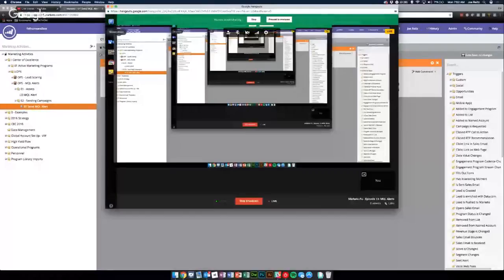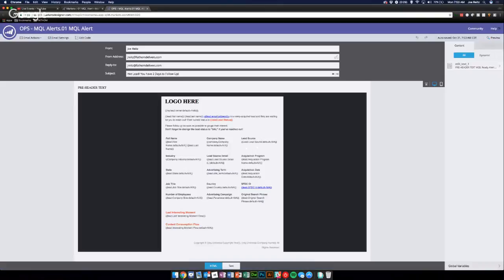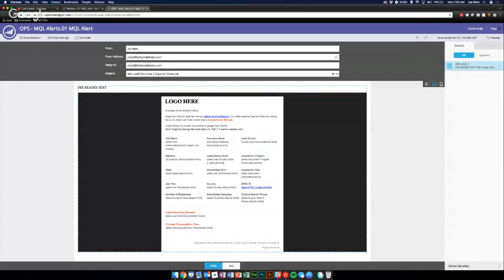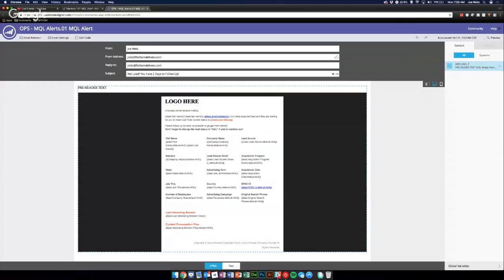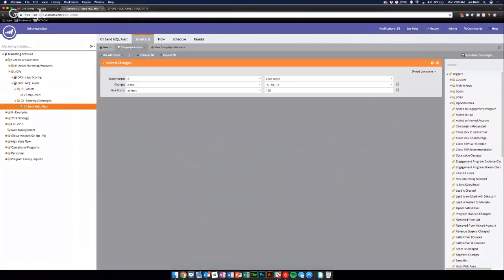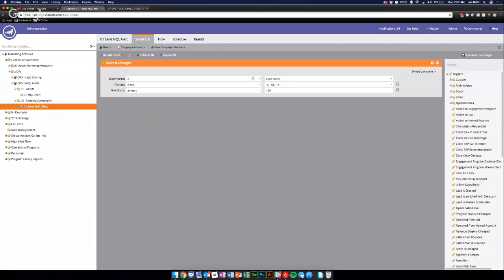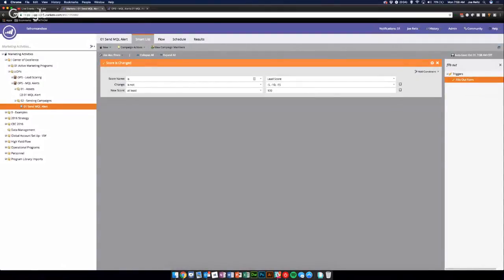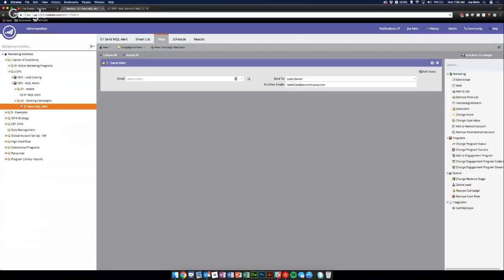Marketo-Fu - Episode 13: MQL Alerts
Now that you have a lead scoring model in place, you'll want to notify the appropriate member of your sales team whenever you have a lead that surpasses your scoring threshold for what you'd consider "Marketing Qualified." This episode shows you how to set up a basic operational program in Marketo that listens for this kind of activity.